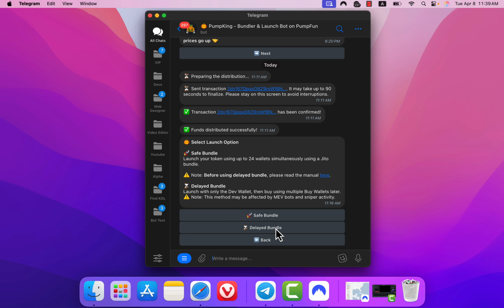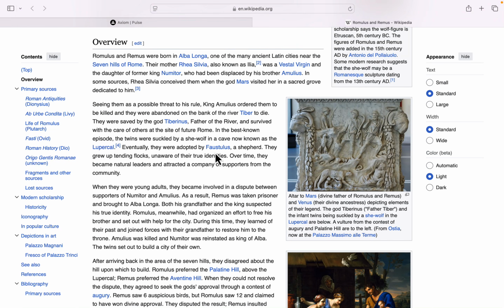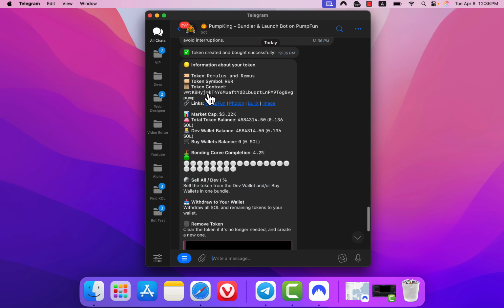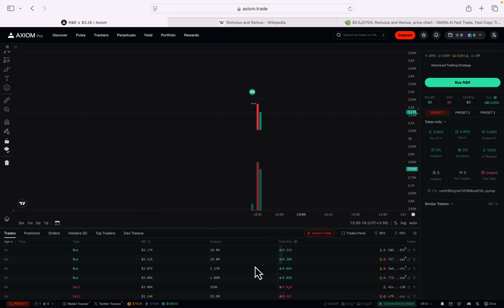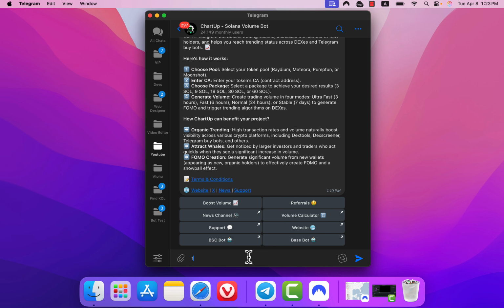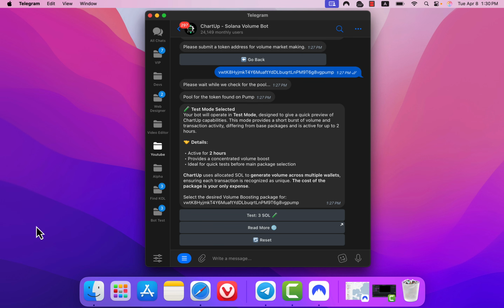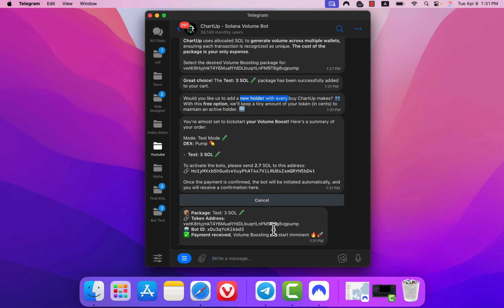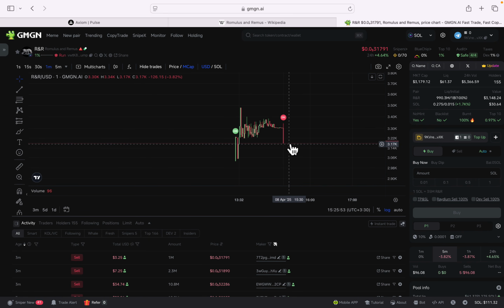I Used a Volume Bot & Bundler to Launch a Viral MEMECOIN 😱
I rugged a meme coin using volume and bundler bots (educational purpose)

In this video, I’m launching a MEMECOIN using Pump.fun’s Volume Bot and Bundler Bot – the same tools used by developers to create hype for meme coins. I’ll show you exactly how Volume Bots and Bundler Bots are used when launching a MEMECOIN, including:

- How to bundle a MEMECOIN supply without getting flagged by Axiom or BullX
- How Volume Bots create trading activity to attract new buyers
- The full step-by-step breakdown of launching a MEMECOIN using volume and bundler bots
- I’ll share my personal approach to finding high-potential MEMECOIN ideas

00:00 Intro
00:34 Find a Viral MemeCoin Idea
01:28 How to use Bundler Bot
08:50 How to use Volume Bot